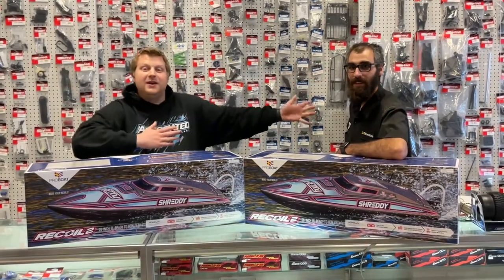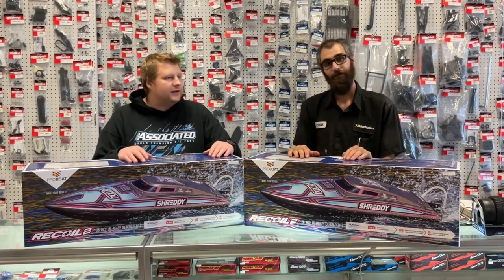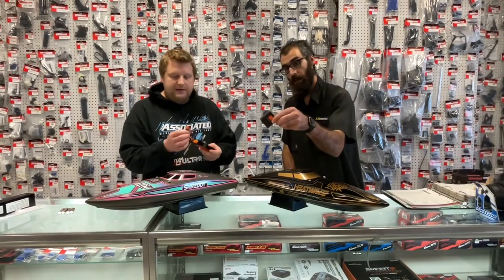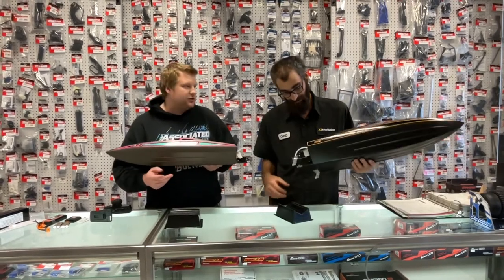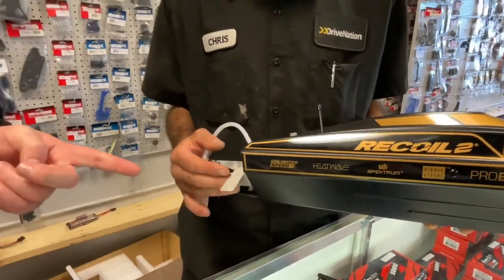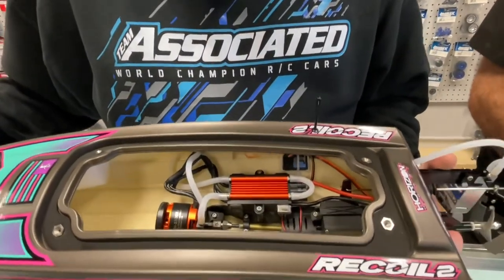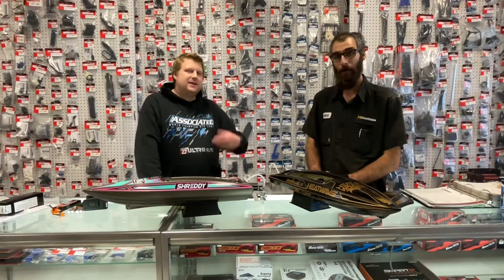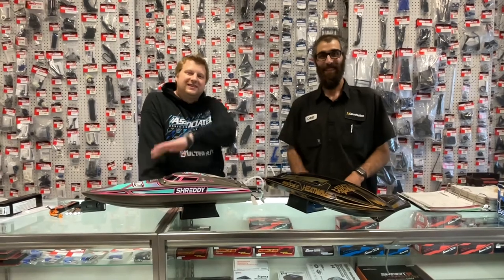Proboat Recoil 2 RTR Unboxing - Self Righting / Brushless / 3S Included!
Today Chris and Aaron unbox the new Proboat Recoil 2 RTR boats. The boats include self righting, Spektrum brushless motor and 100 amp esc. Also include a Spektrum 3200mah 3S Smart battery and usb charger all in the box!!

Ultra R/C Hobbies is a R/C hobby shop in Saskatoon that specializes in hobby grade R/C cars and trucks. We race them, we build them, we fix them and we sell them! Hobby grade R/C cars and trucks offer you amazing performance and quality and every single part is replaceable!! These hobby grade R/C cars and trucks can last you a lifetime.

1010 Taylor Street East #40
Saskatoon, SK
S7H 1W5